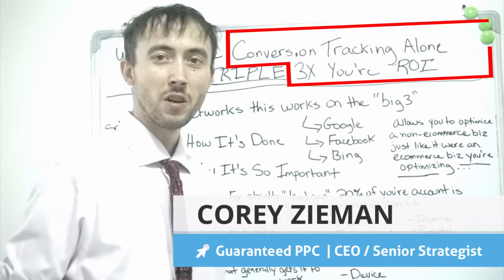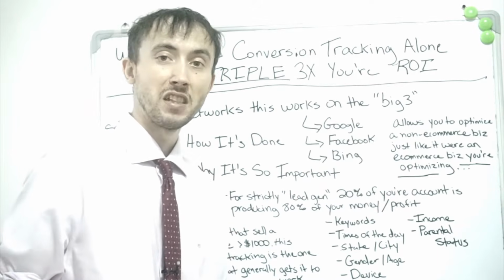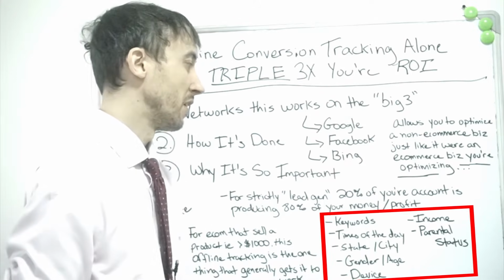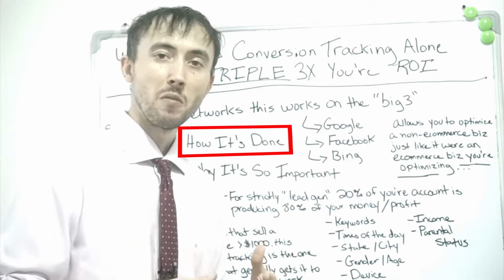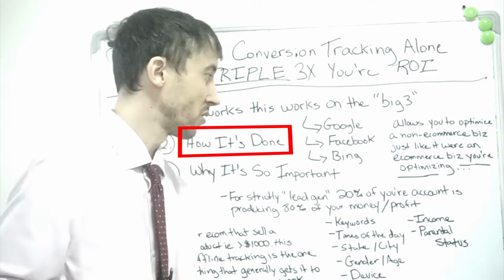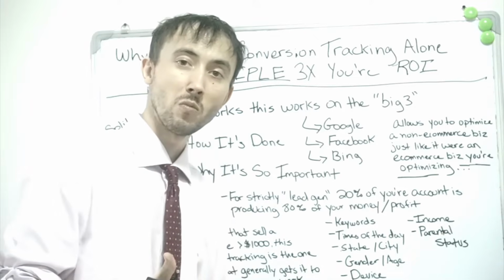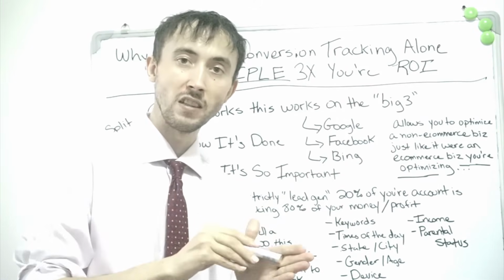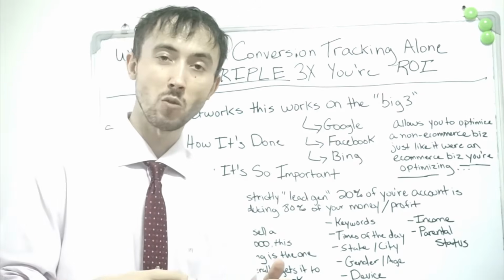Why Offline Conversion Tracking Alone Can TRIPLE 3X Your ROI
If you never heard or used offline conversion tracking on lead-generating campaigns before, you should, as it's the one secret that makes the pros campaigns make the most of their money (including myself).

Timestamps:
0:00 Intro
1:00 Where Can You Use This
3:10 Lead Generation
7:40 How It Works
11:30 Split Rows